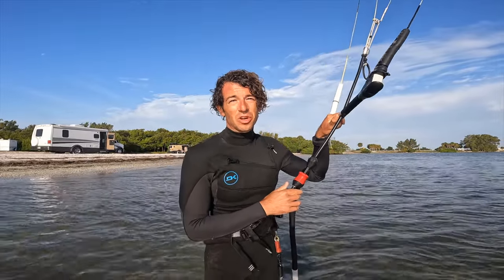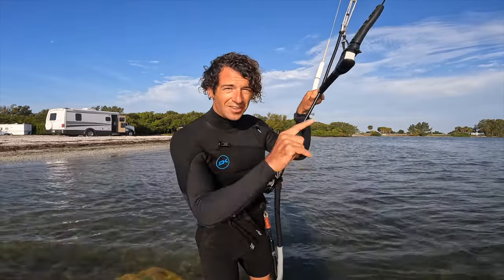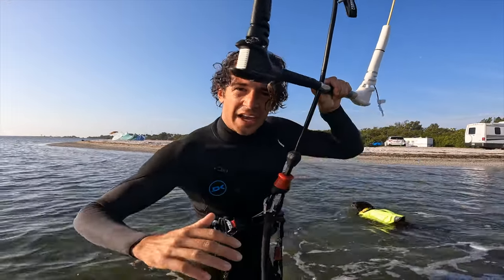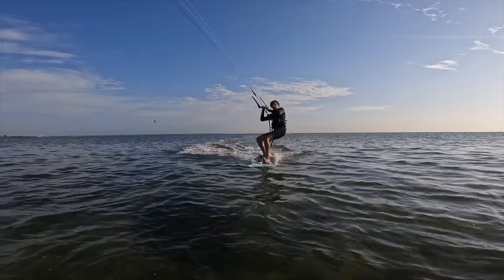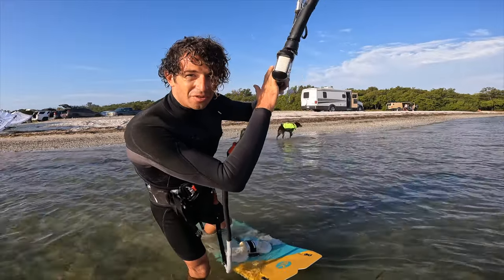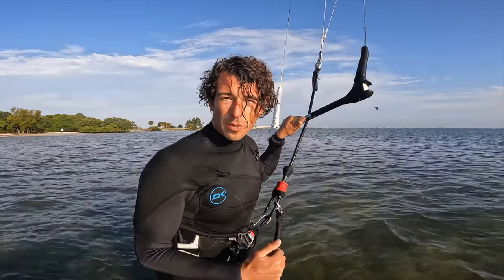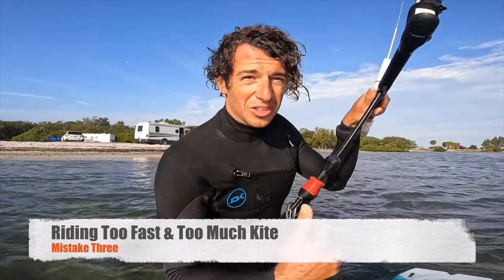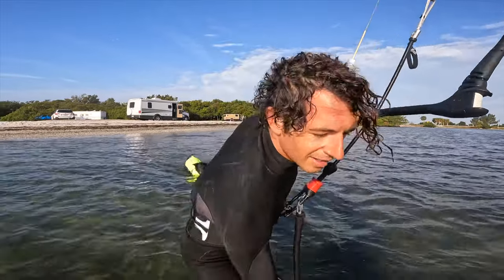3 Mistakes For Kiteboarding Jumps and How to Fix Them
Over years of teaching how to do a kiteboarding jump and watching others learn how to do their first kiteboarding jumps, these are the most common mistakes that we see... Even some people that "know" how to jump continue to make these mistakes.